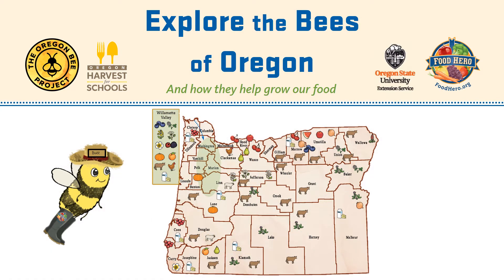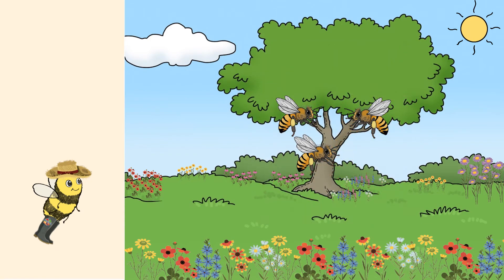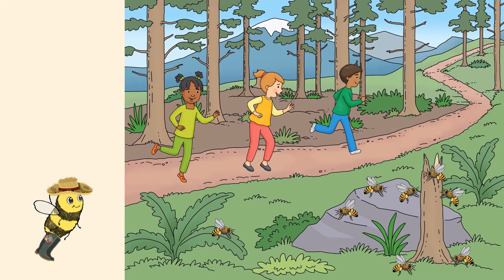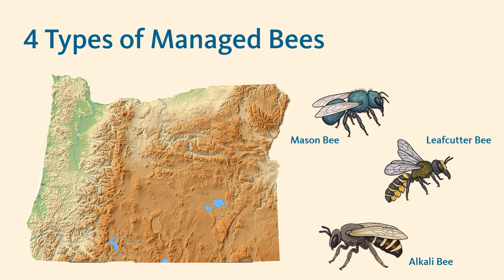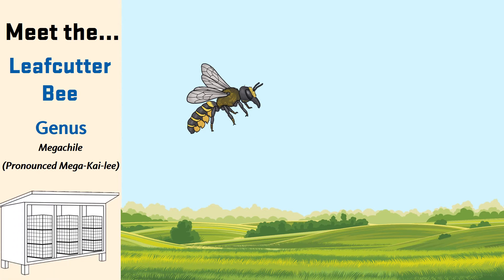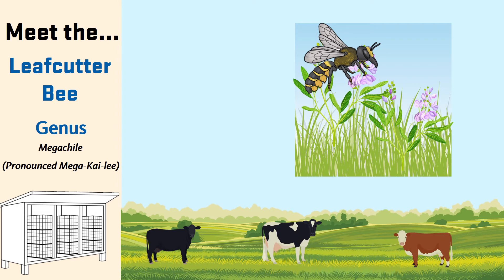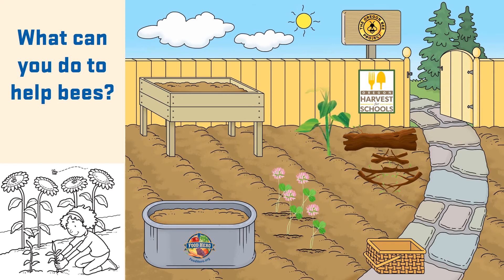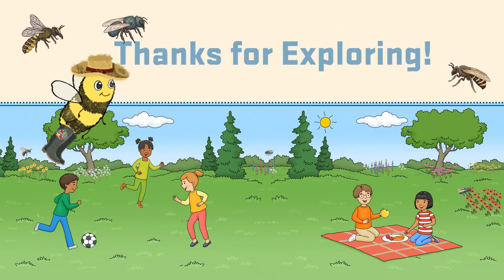Meet the Mason, Leafcutter, and Alkali Bees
Did you know that for over 9,000 years, humans have been collecting wild bees’ nests? Eventually, they figured out how to raise wild bee species. Bees raised by humans are called managed bees.
In our fourth video, we will meet three managed bees that help farmers produce healthy foods we eat: the Mason, the Leafcutter, and the Alkali Bees.
As we finish up our tour of the bees in Oregon, I will also share what you can do to help bees.

FOOD HERO